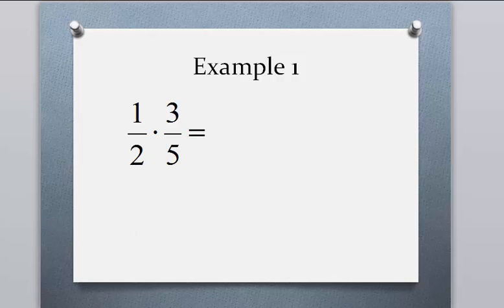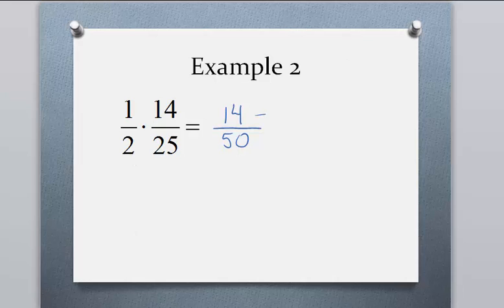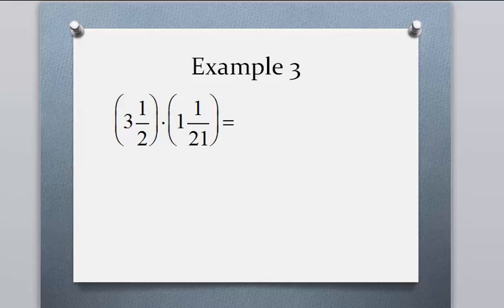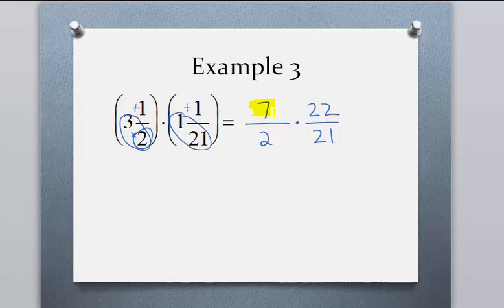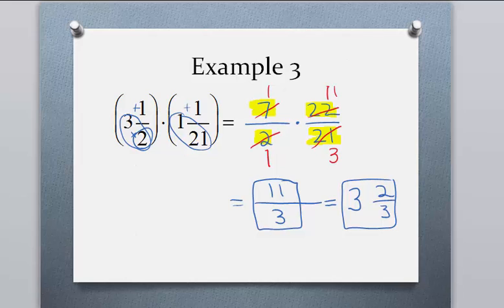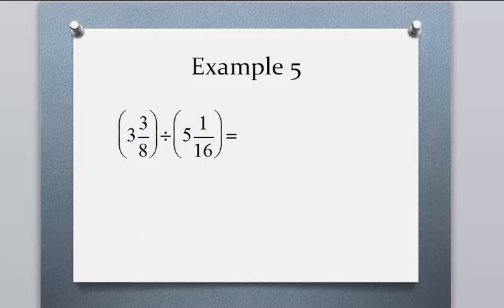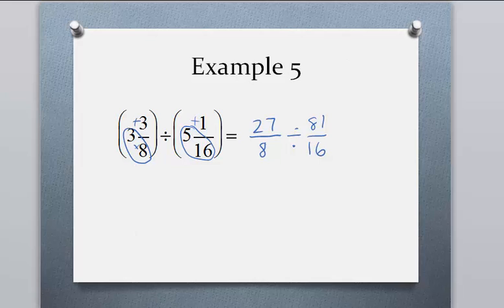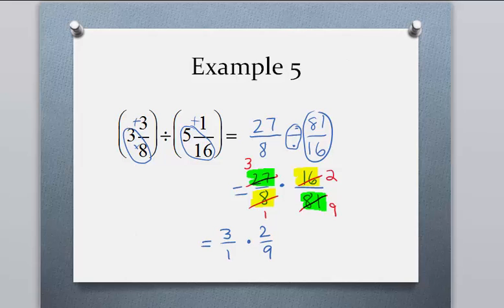Review of Mulitplying and Dividing Fractions